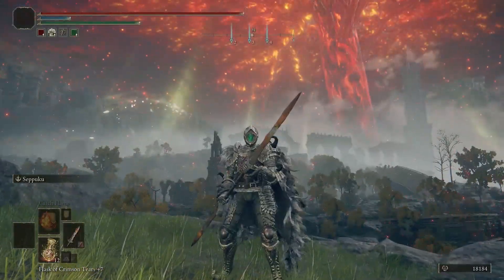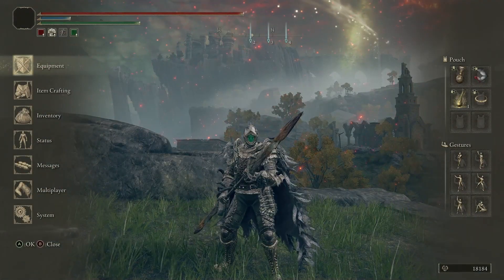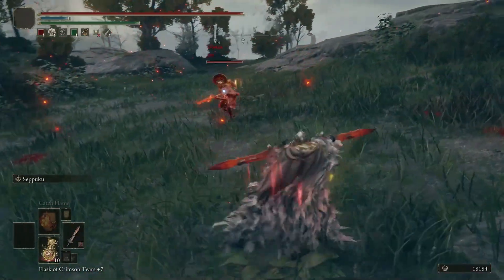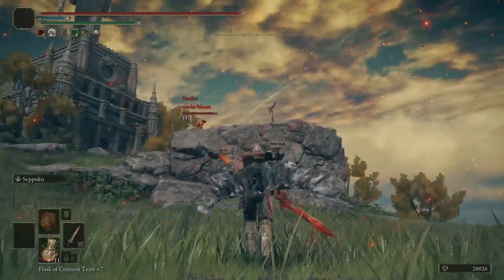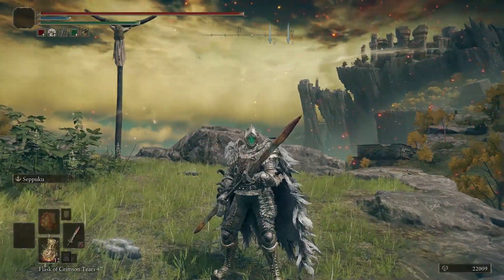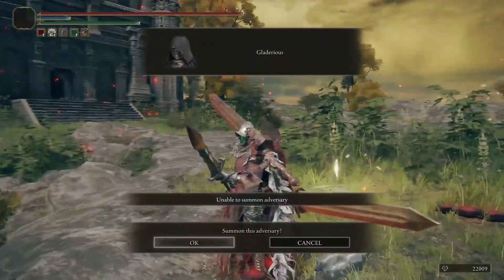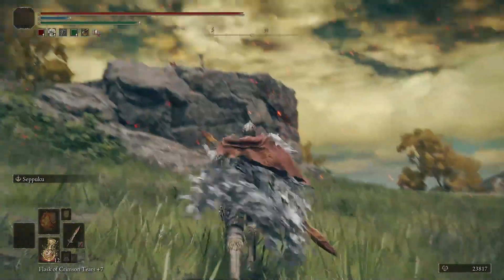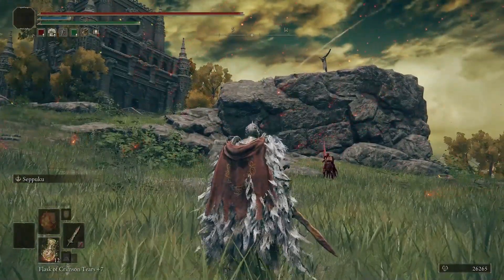The Godbleed Build Guide - Elden Ring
Raw info:
VIG: 50
MND: 9
END: 24
STR: 41
DEX: 15
INT: 7
FAI: 8
ARC: 50

Talismans: Crimson Amber Medallion +2, Erdtree Favor +2, Bull-Goat Talisman, Great-Jar's Arsenal

0:00 Build Explanation
2:15 How to Fight with The Build